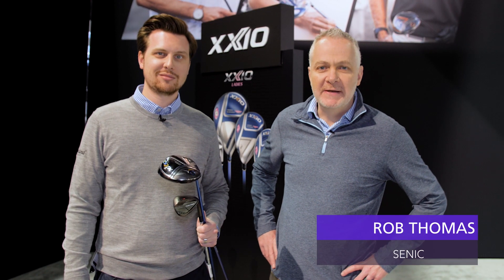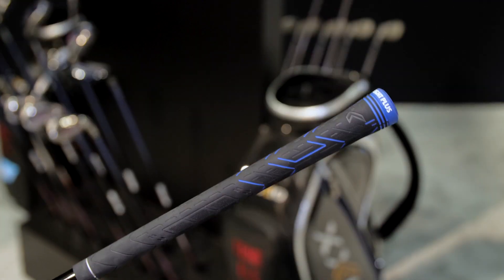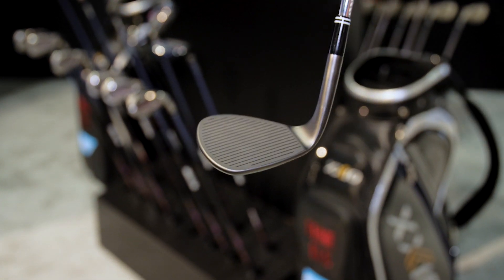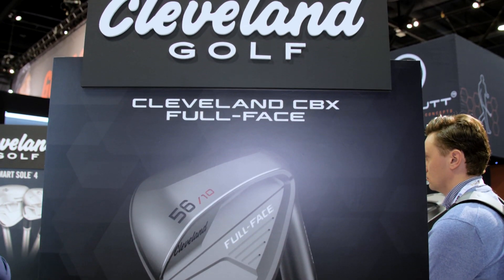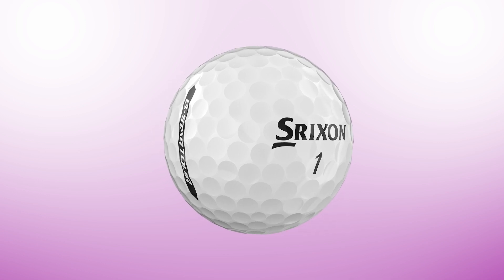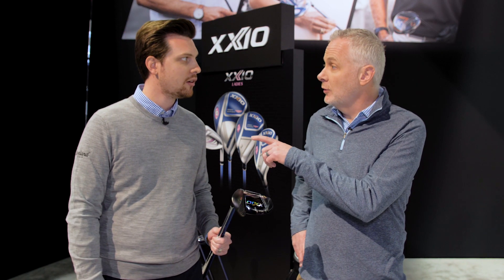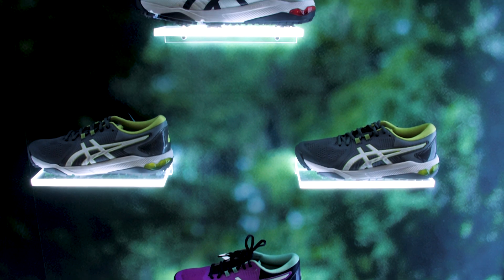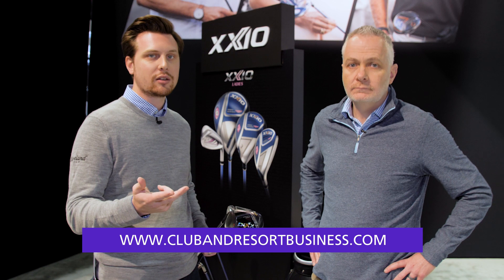PGA Show 2020 With Cleveland Golf, Srixon and XXIO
At the Cleveland/Srixon/XXIO booth, The XXIO Eleven woods and irons were designed exclusively for golfers with moderate swing speeds. XXIO Eleven combines lightweight design with extreme counterbalancing for a distinct sense of ease and lightness with every swing. Golfers will notice the lightness of these clubs ... allowing them to add speed without adding effort. More energy post-round and far less strain on the body means they’ll play better golf and a lot more of it.

The Cleveland CBX Full-Face wedges are highly versatile, yet forgiving—designed specifically for extreme open-face shots around the green. Cleveland’s CBX Full-Face expands the wedge lineup and delivers added forgiveness and versatility to the short game.

The third generation Q-STAR TOUR is Srixon's softest golf ball with tour-level performance. Golfers receive tour-caliber spin and distance from its three-piece construction and urethane cover, along with exceptionally softer feel than traditional tour balls.

ASICS golf shoes, in partnership with Srixon, will now be offered in North America where they will be built with inspiration from ASICS running shoes and deliver comfort and flexibility while providing outstanding traction and stability.